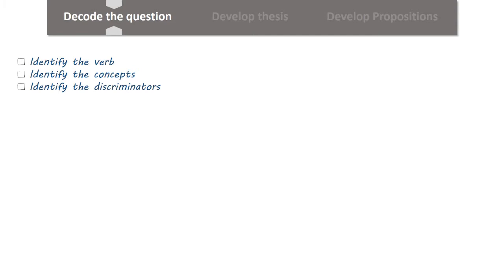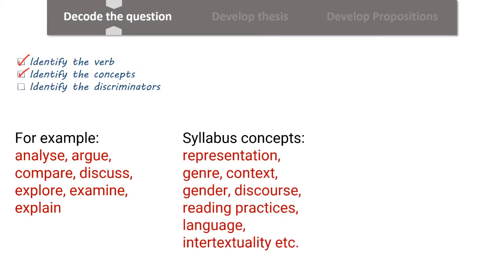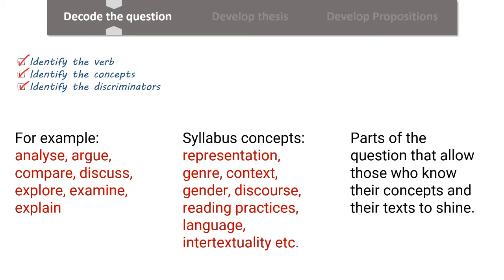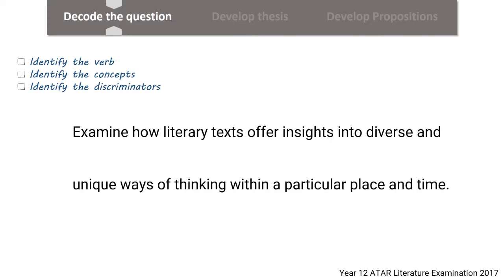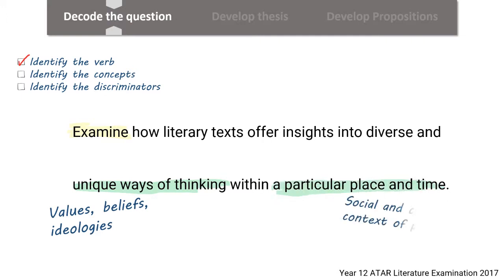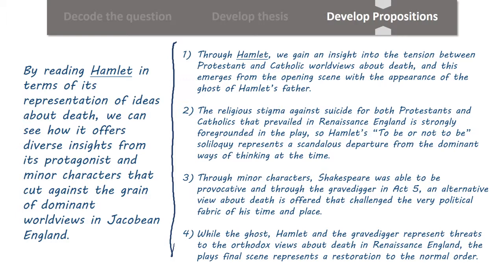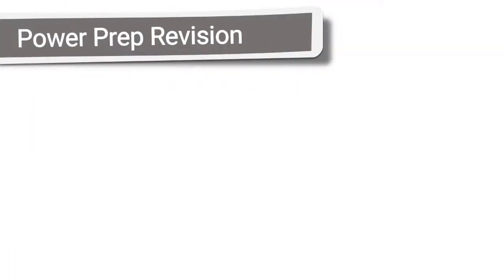Analytical Essays 2: Advanced Planning Skills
Once we have decoded the question, we need to develop a thesis and support this with propositions to form our essay.